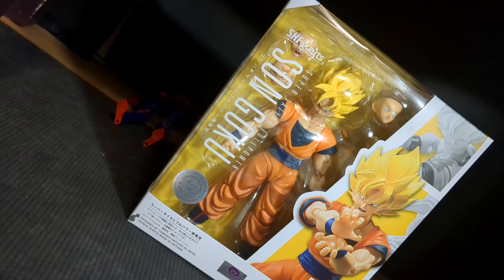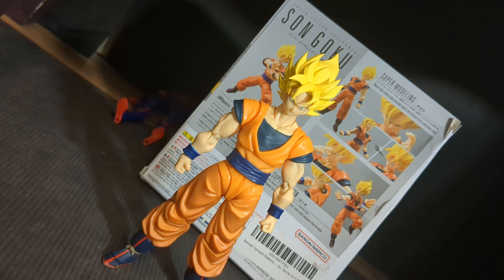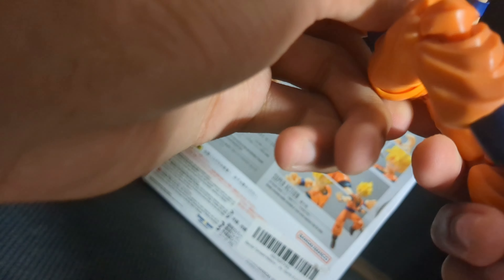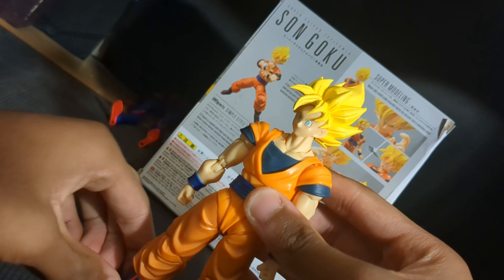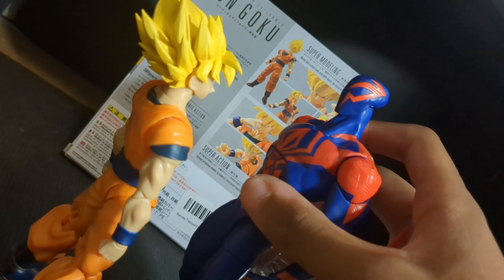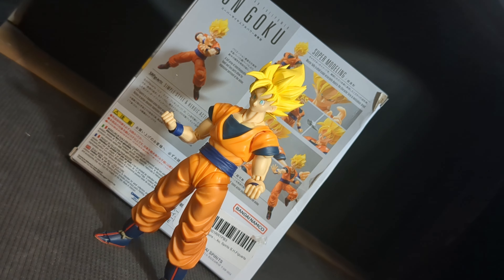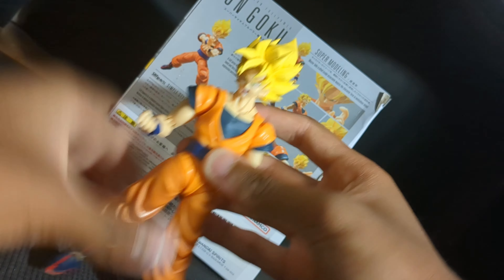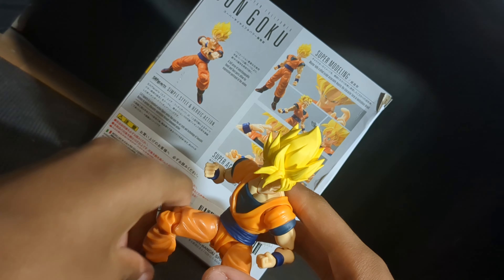Full power Super Saiyan Goku review